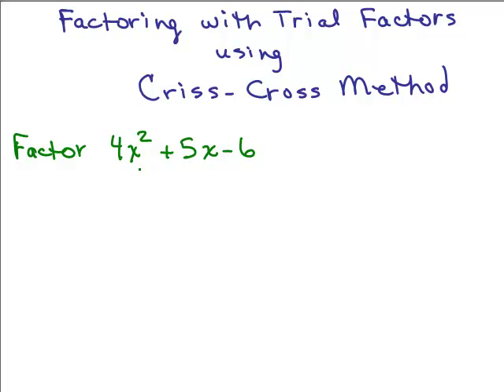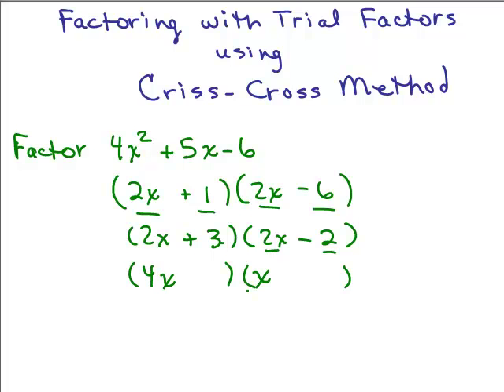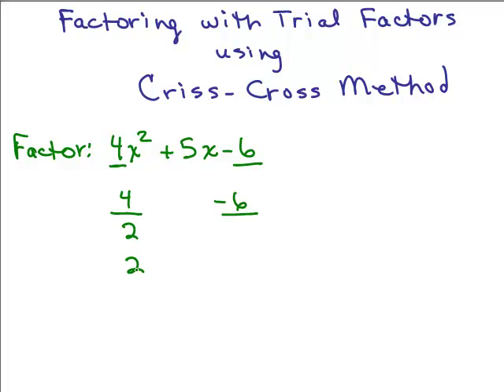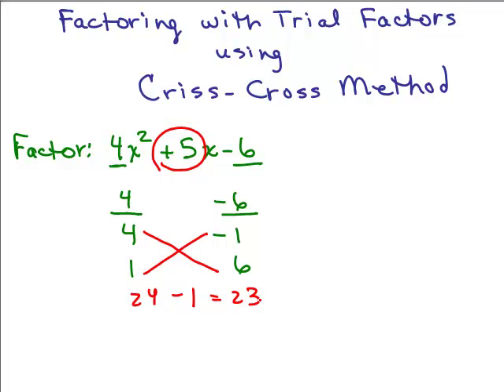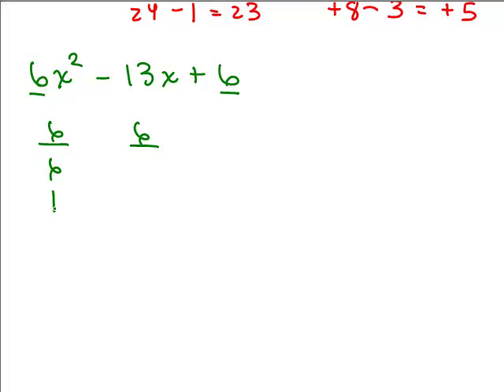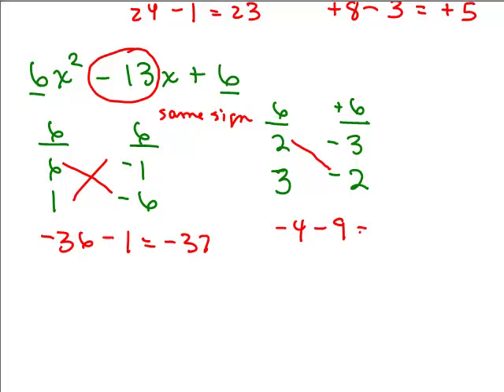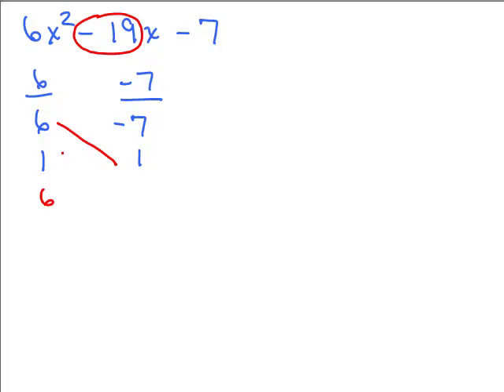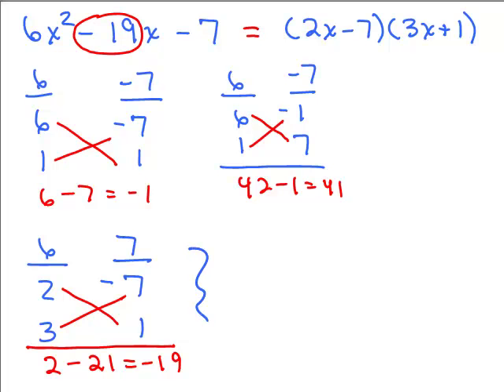Factor using Crisscross part 1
Shows a way to factor quadratics with leading coefficient not equal to 1 using trial factors using a criss-cross method.